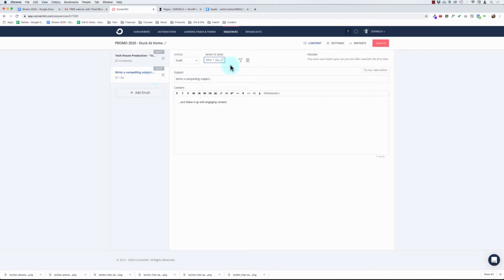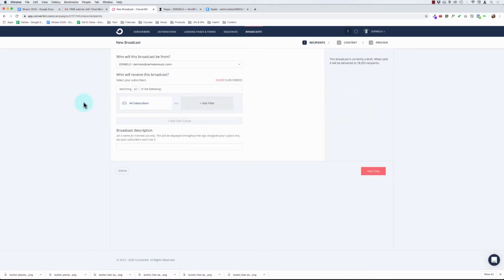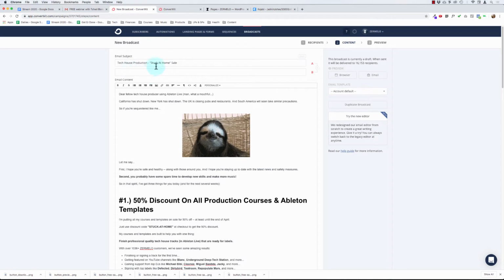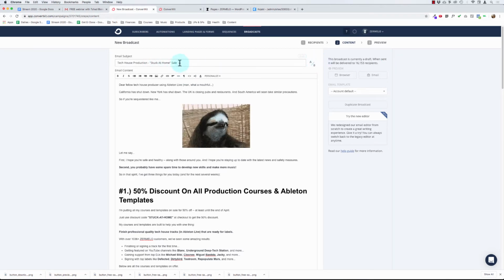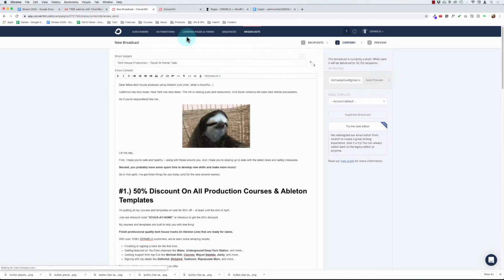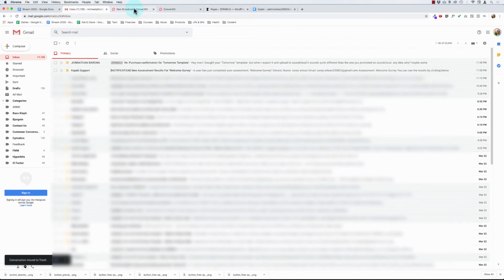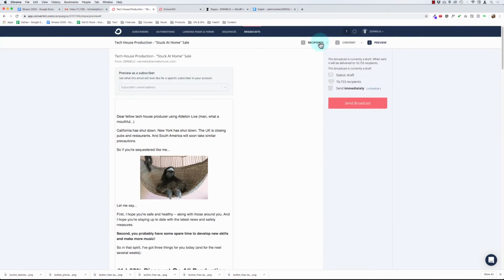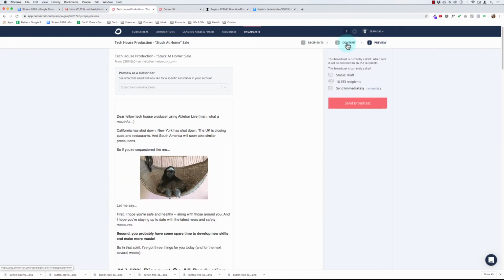ConvertKit Tutorial: How To Send A Broadcast To Your Email List With ConvertKit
Convertkit makes email marketing easy, and in this tutorial, I'm going to show you exactly how to send a broadcast in ConvertKit.

We define who receives the email (with ConvertKit filters). We create the content. And then we tell ConvertKit when to send the email -- either immediately or scheduled.